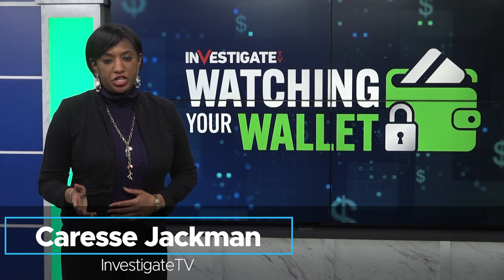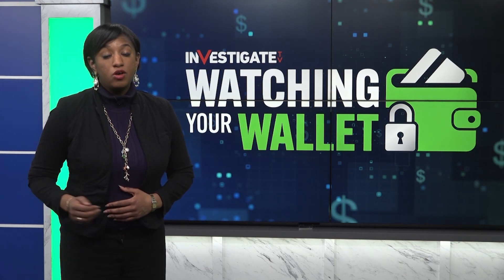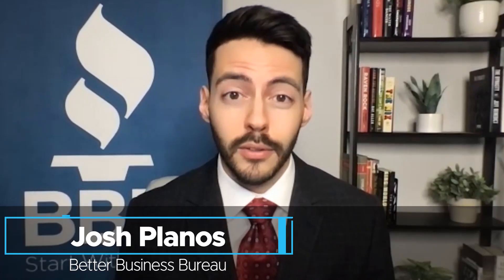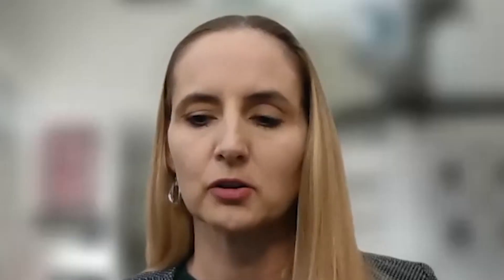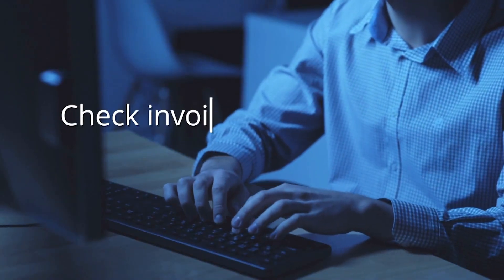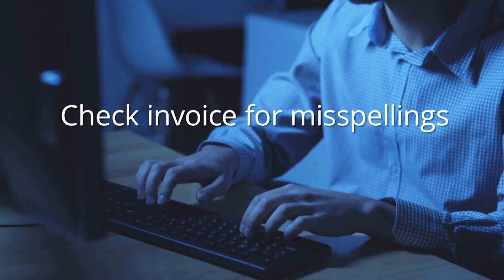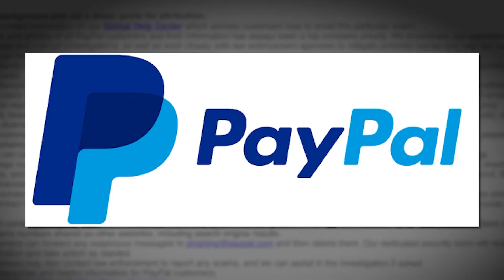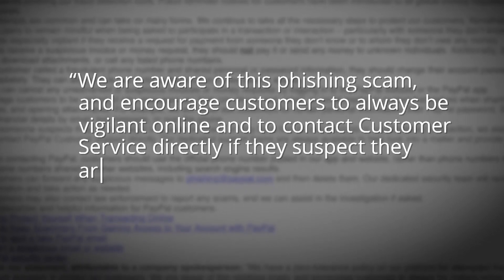Double-check emailed bills to prevent fake invoice scams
Online shopping can often lead to emailed receipts and invoices, but experts say scammers are now targeting consumers through those same messages. Consumer Investigator Caresse Jackman breaks down how con artists are using fake invoices to steal your information.